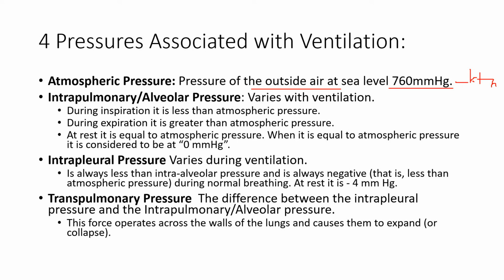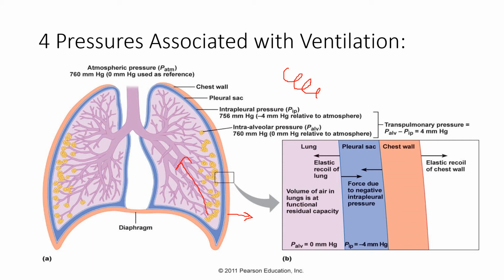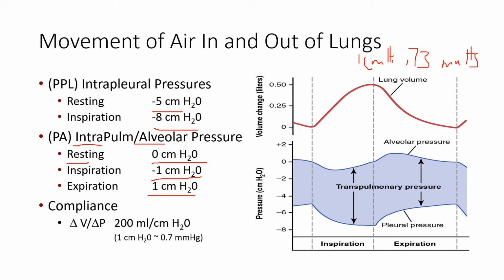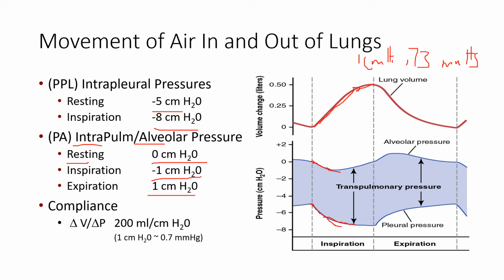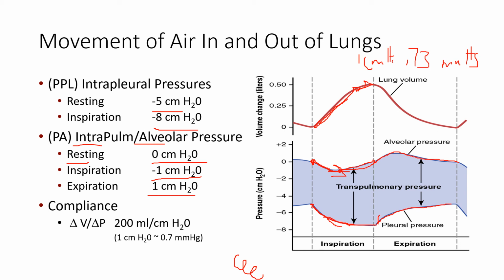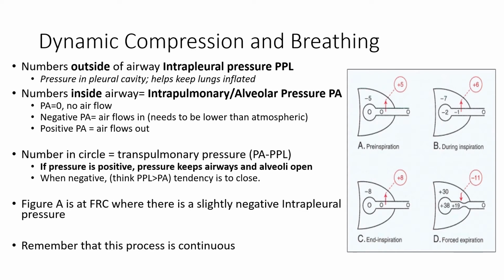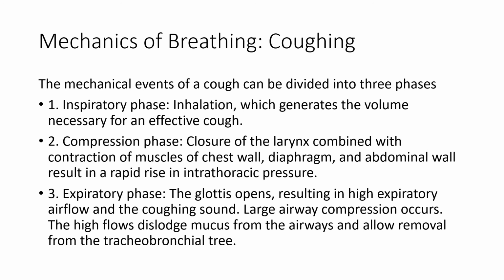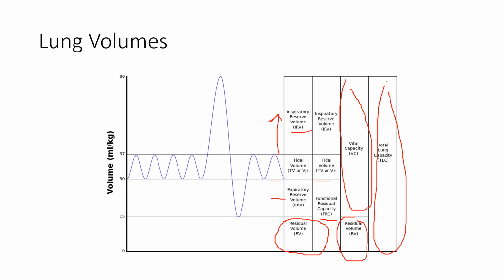Pulmonary Physiology 3: Mechanics of Ventilation Part 2